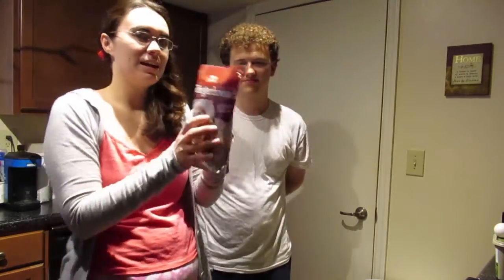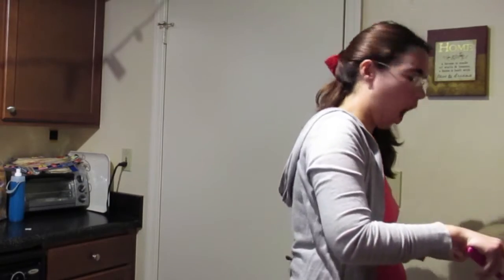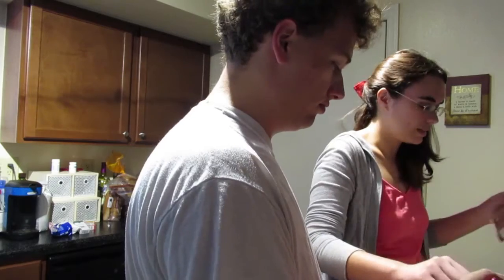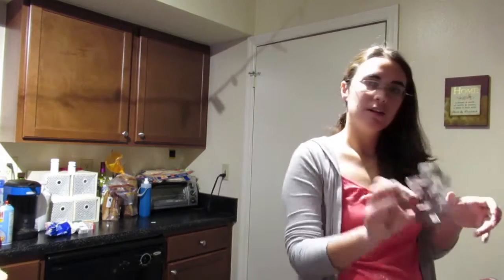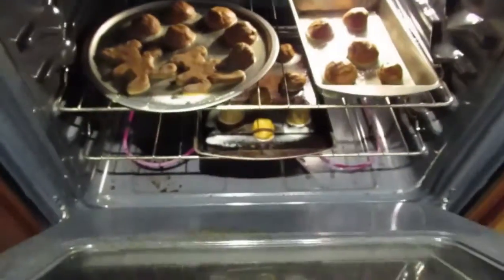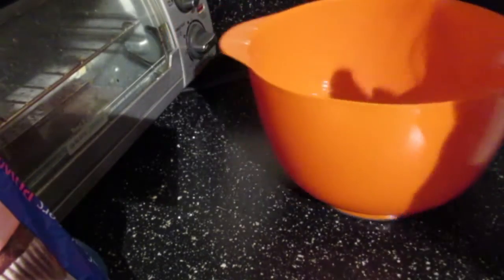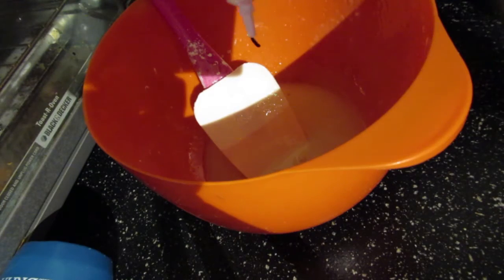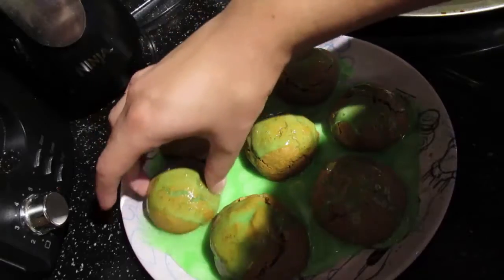Making Gingerbread Cookies with Jared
Jared and I made gingerbread cookies for the first time together. Things didn't go according to plan.